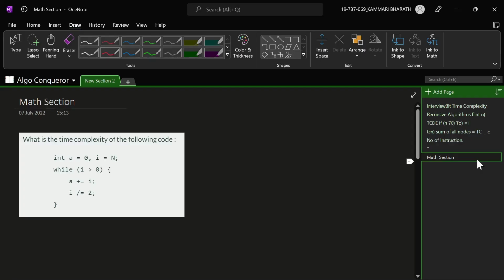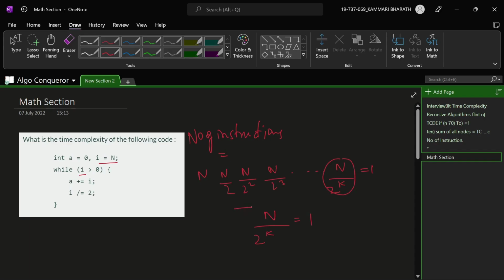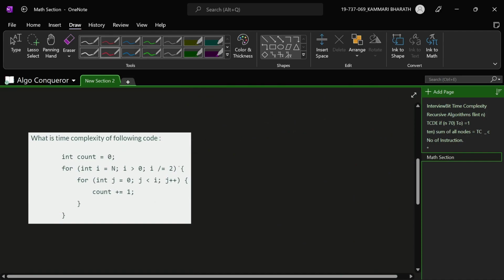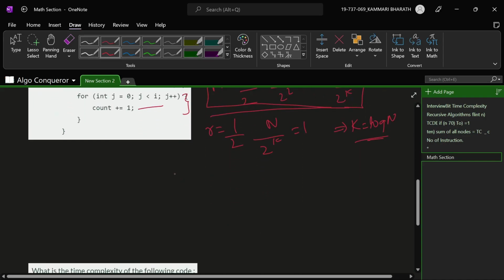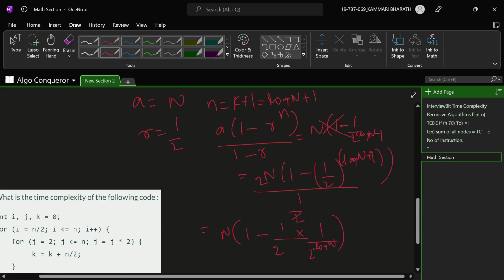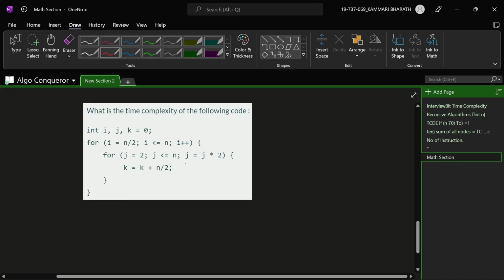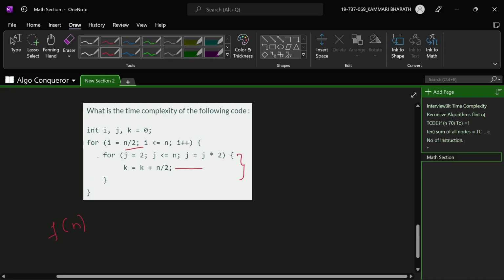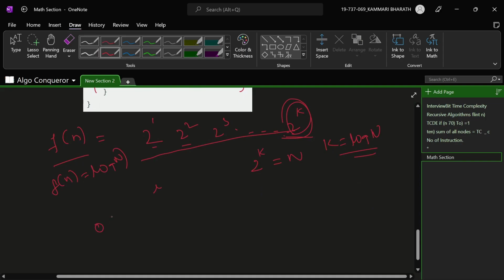Time complexity 3 | Interviewbit | Algo Conqueror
This is the third part of the time complexity section interviewbit.